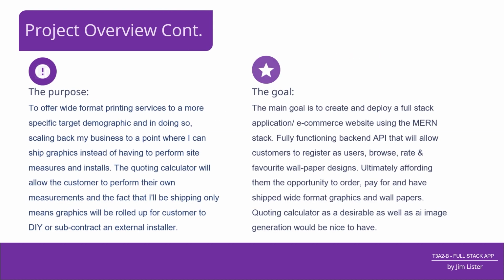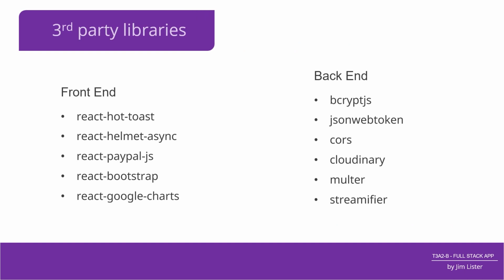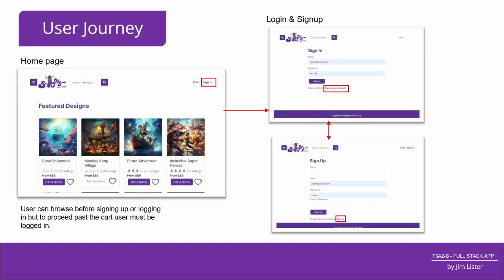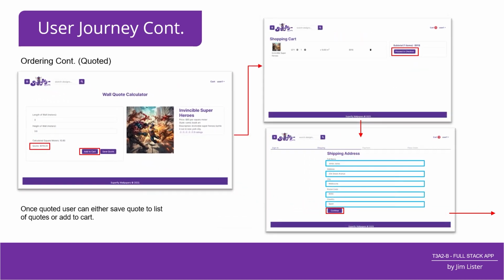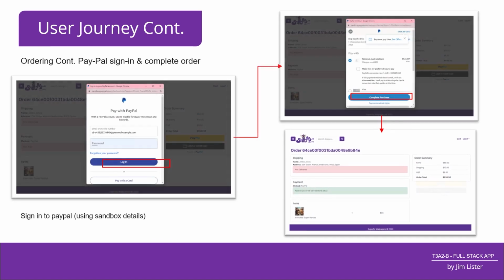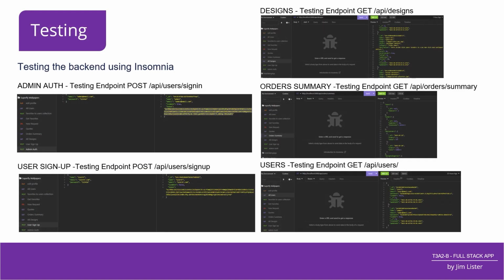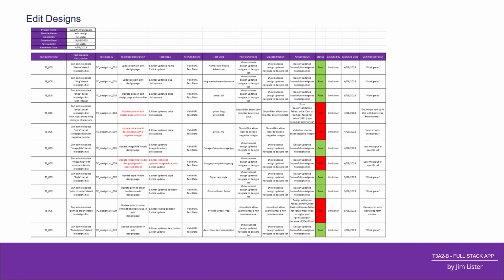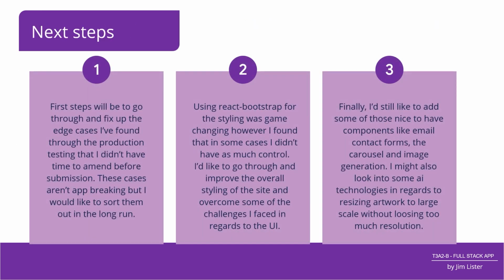Slide Deck T3A2 Brecording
presentation for part B of the full stack app project at coder academy